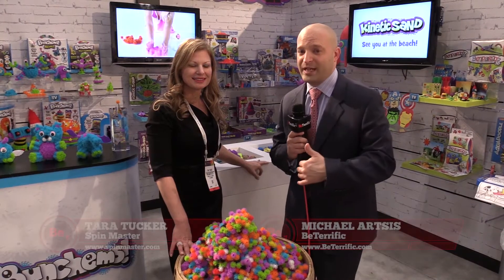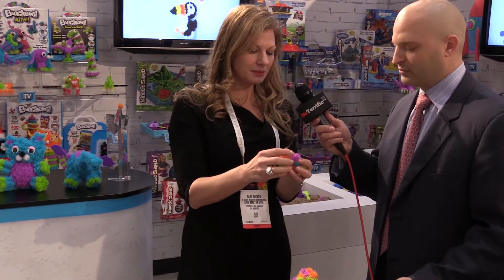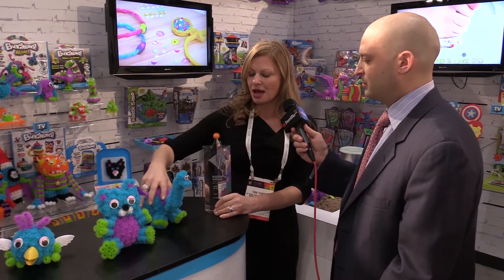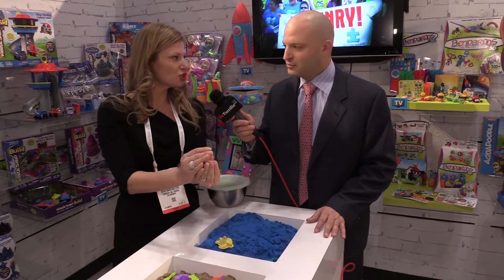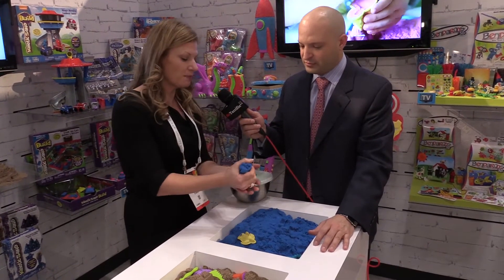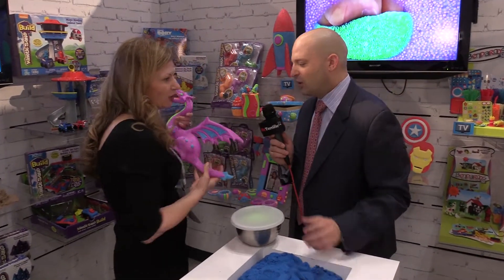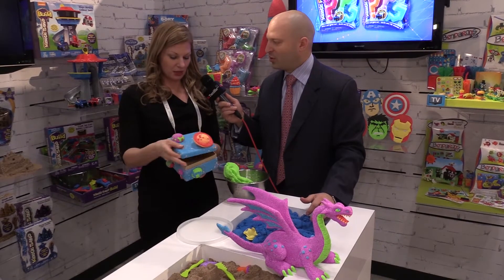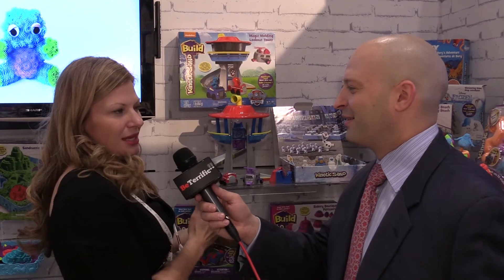Spin Master Bunchems, Kinetic Sand, and Kinetic Foam at Toy Fair!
Live from Toy Fair 2016! Spin Master's Tara Tucker shows us the newest products in the Bunchems and Kinetic Sand lines in this exclusive preview at Toy Fair 2016!